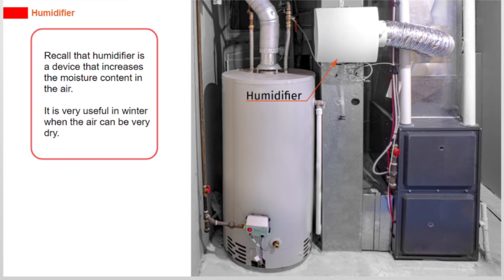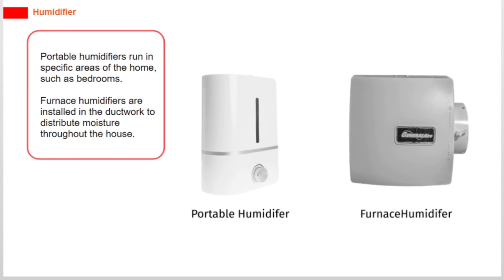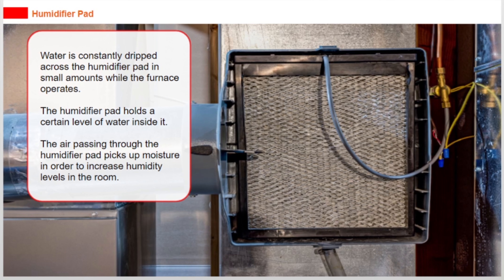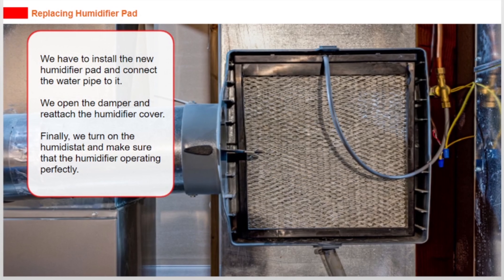All About Replacing Humidifier Pad | Routine Maintenance: Residential Systems Course | SkillCat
Learn about replacing humidifier pad in this chapter of routine maintenance: residential systems course.